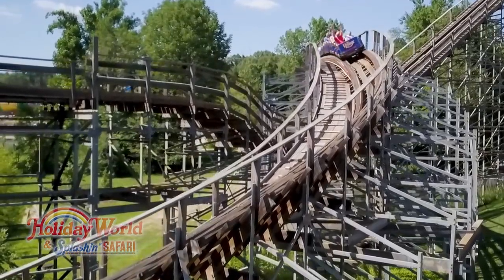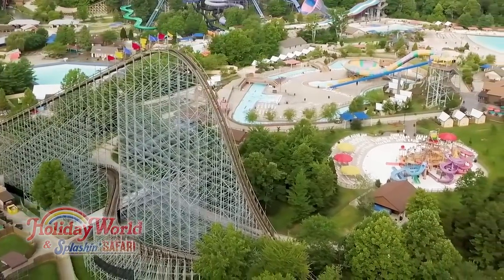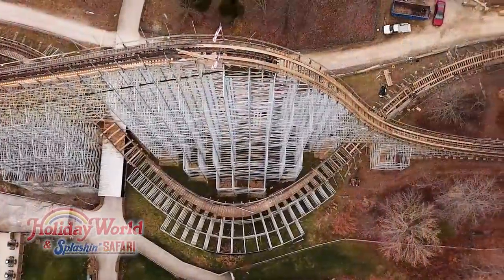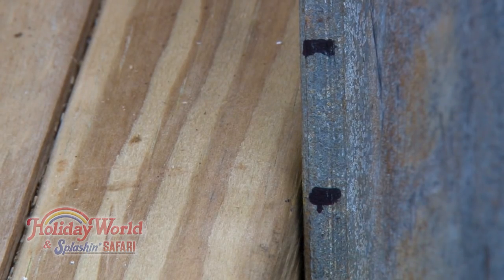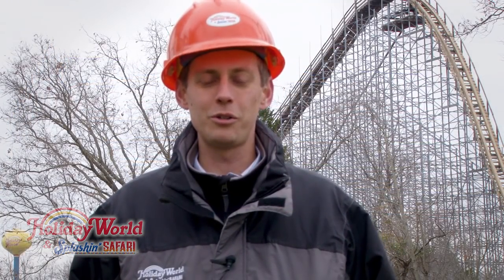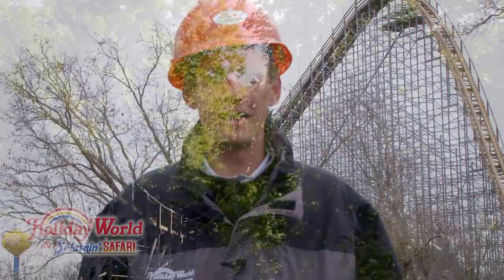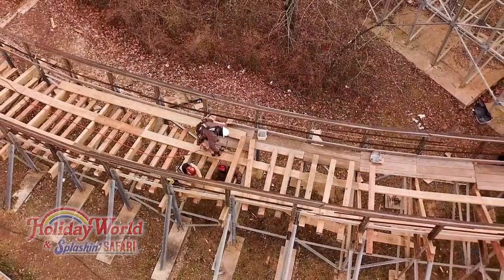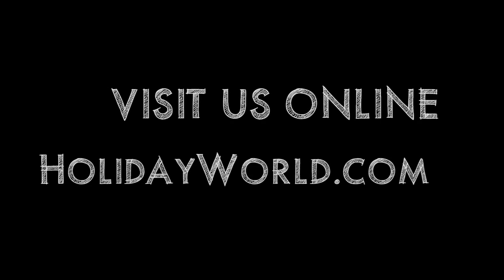Hard Hat Chronicles, Ep 20: Voyage's Track Work Process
VP James is back for episode 20 of the Hard Hat Chronicles, with an explanation about the process of designing and performing track work on Holiday World's 1.2-mile long wooden roller coaster, The Voyage.